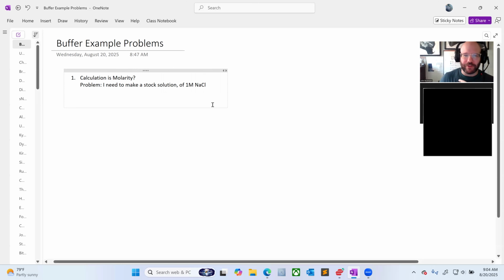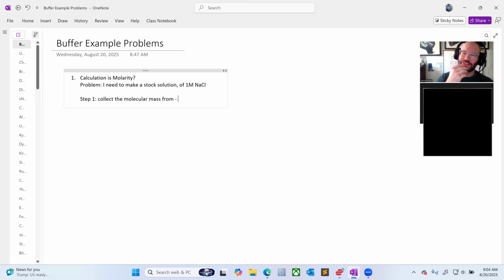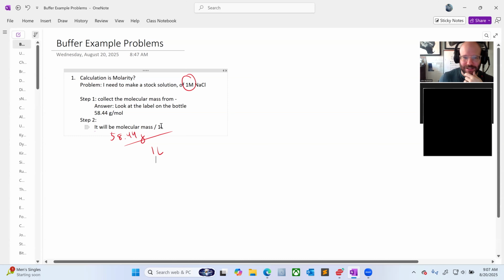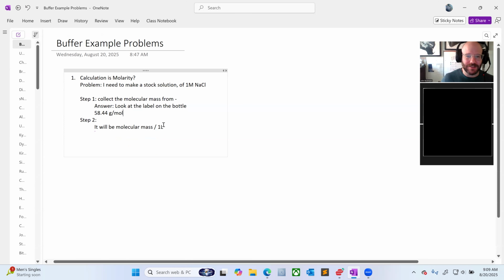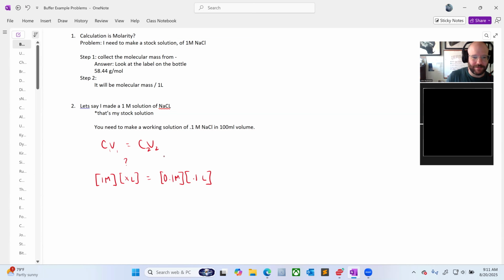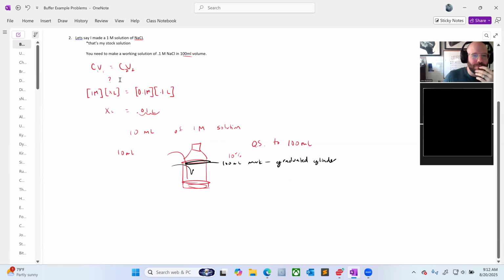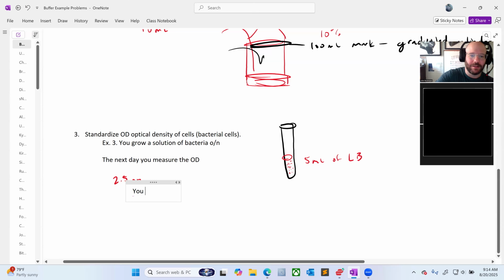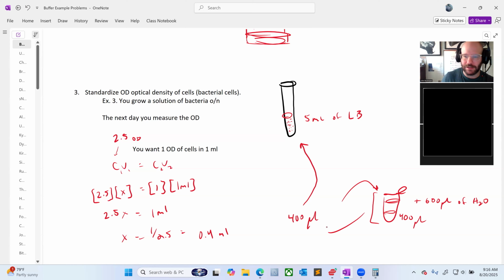Simple Buffer Calculation Examples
Here I detail the most common calculations you do every day as a molecular biologist.

Timestamps:
0:00 introduction
0:35 Molarity Calculations
5:40 Dilutions of Stock Solutions
9:00 Optical Density Standardizations